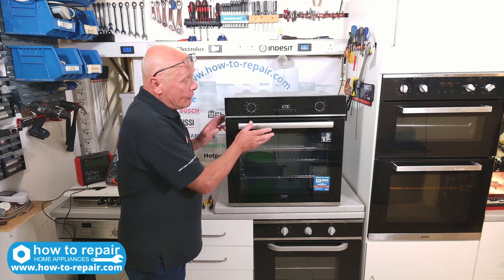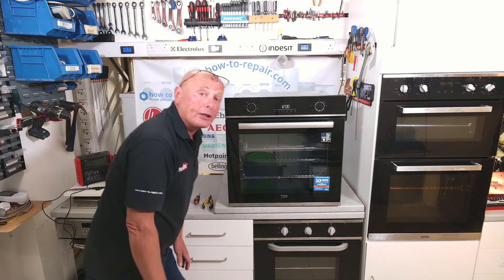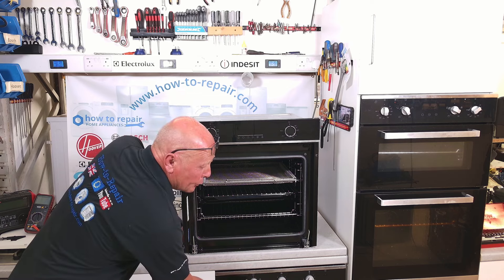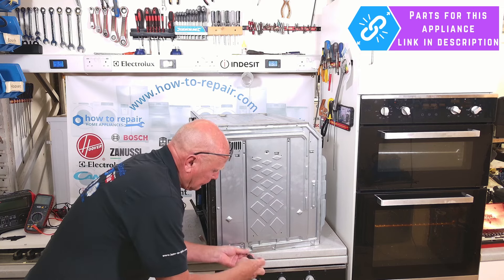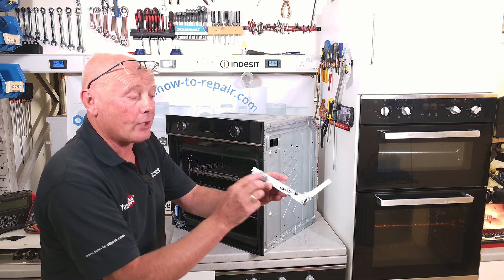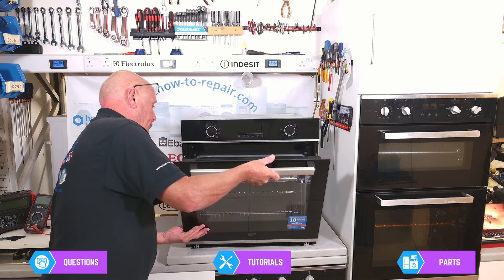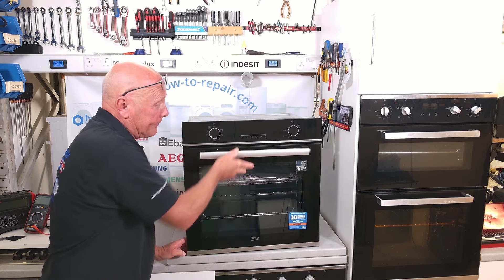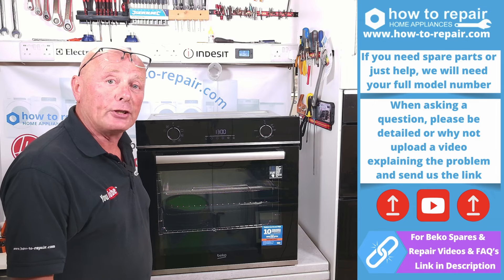How To Replace Beko Oven Door Hinges? Oven Door Not Closing Issue Fixed!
🔧 Is your oven door slightly ajar or not closing properly? It might be time to replace the hinges. In this video, I'll show you how to replace the door hinges on both sides of your Beko oven. Whether you have a single or double built-in oven, this tutorial is applicable.

*Putting an excessive amount of weight on the door, like laying a heavy pan on it, is one of the most frequent causes of oven door hinge failure. The retaining plates and hinges may wear out as a result.*

✅ The process is straightforward: you'll first need to remove the oven door, then unscrew the two screws holding the cooker in place within your kitchen cabinet. After that, you will be able to replace the hinges of oven.

🛒 *You Can Use Your Full Model Number To Get The Spare Parts You Need*

❓If you have any questions about your cooker or oven, please provide your brand, full model number which is written on the identification label, and a detailed description of the issue. A video shoot of the problem would be perfect as well.

*This video specifically demonstrates a Beko CIMYA91B cooker oven but it is valid for all these brands:*

*Related Oven Elements & Part Numbers*

👉 Beko Oven Blower Fan Motor: 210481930
👉 Beko Oven Selector Switch: 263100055
👉 Beko Oven Thermostat: 26348002
👉 Beko Oven Base Element: 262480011
👉 Beko Oven Fan Element: 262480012
👉 Beko Oven Dual Grill Element: 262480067

00:00 How To Replace Beko Oven Door Hinges?
00:30 Removing Old Hinges From Your Beko Oven
01:38 Replacing With the New Hinges